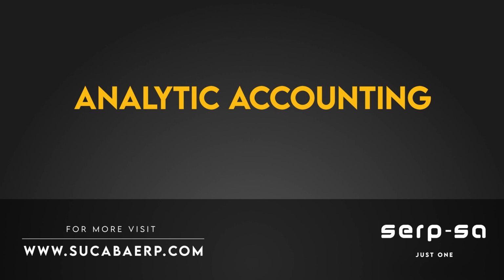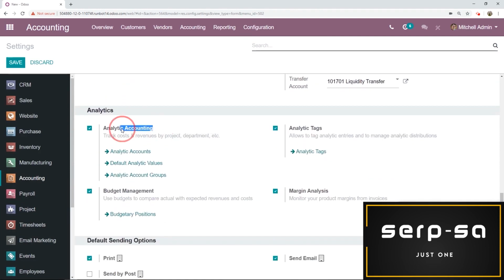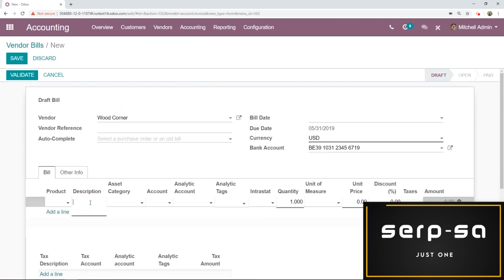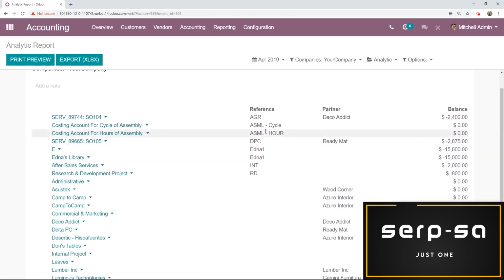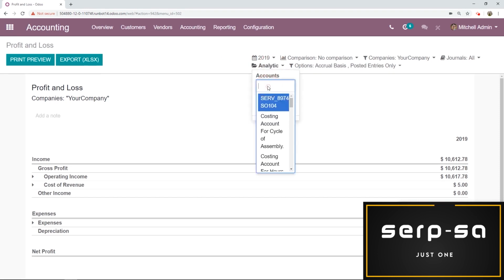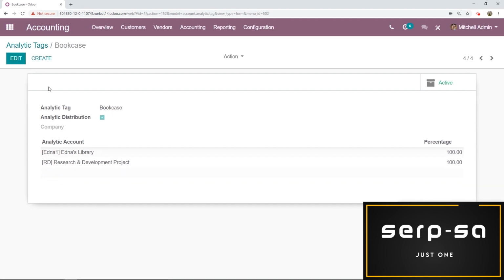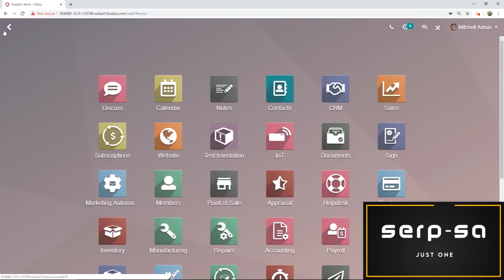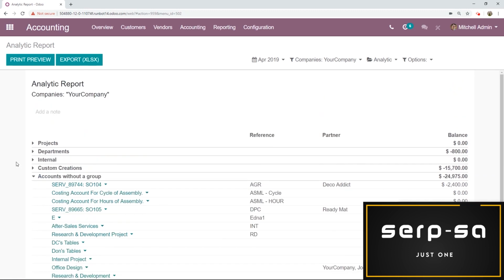Analytic Accounting SERP SA